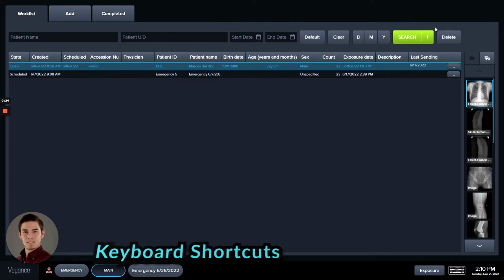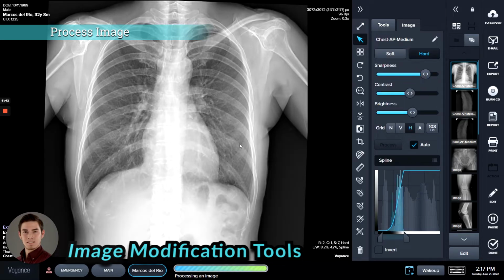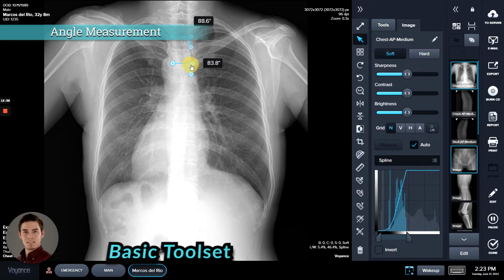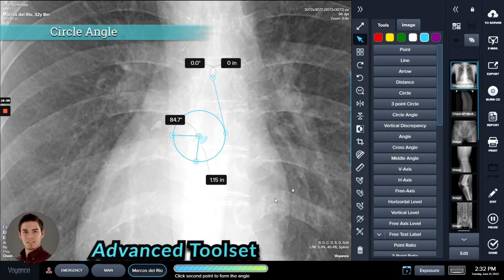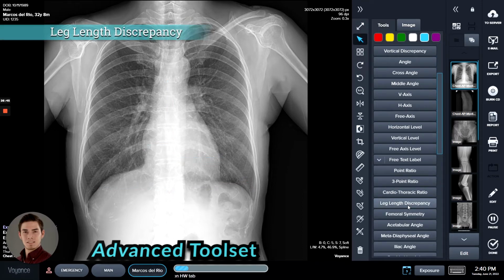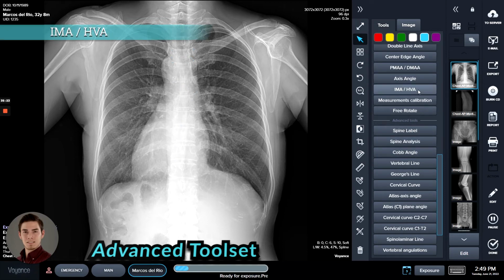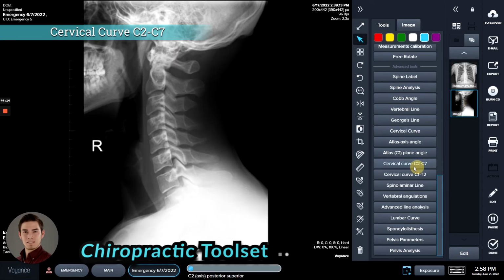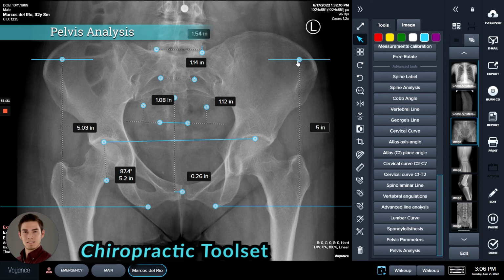Voyance Digital X-ray - Toolset Full Overview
Learn how to use the tools for a digital x-ray on the Voyance viewer and acquisition software.

0:05 - Intro

Keyboard Shortcuts
0:37 - Minimize Voyance
0:58 - Copy
1:07 - Paste
1:11 - Undo
1:23 - Redo
1:41 - Delete
1:56 - Select Single Words
2:21 - Select Multiple
3:18 - Select Range
3:37 - Re-order Image

Image Modification Tools
3:48 - Intro
4:18 - Edit Film Name and Description
4:38 - Soft and Hard Tissue Presets
5:02 - Sharpness
5:12 - Contrast
5:27 - Brightness
5:36 - Image Grid
6:05 - Process Image
6:43 - LUT Type
7:08 - Contrast Curve Graph

Basic Toolset
7:45 - Intro
7:56 - Full Screen Mode
8:18 - Selection Mode
9:00 - Screen Layout
9:40 - Rotate Clockwise
9:48 - Rotate Counter-Clockwise
9:58 - Zoom Reset
10:08 - Flip Horizontal
10:15 - Flip Vertical
10:20 - Window Level
11:03 - Crop
11:58 - Angle Measurement
12:54 - Two Point Measurement
13:25 - L and R Label
13:42 - Free Label
14:16 - Reset Image
14:43 - Delete Image

Advanced Toolset
15:25 - Intro
15:35 - Point
15:58 - Line
16:32 - Arrow
17:11 - Free Distance
17:38 - Circle
17:50 - Three Point Circle
18:10 - Circle Angle
19:38 - Vertical Discrepancy
20:17 - Angle
20:26 - Cross Angle
20:49 - Middle Angle
21:29 - V-Axis
21:46 - H-Axis
22:04 - Free Axis
22:20 - Horizontal Level
22:44 - Vertical Level
23:04 - Free Axis Level
23:28 - Point Ratio
23:55 - Three Point Ratio
24:22 - Cardio-Thoracic Ratio
25:11 - Leg Length Discrepancy
25:51 - Femoral Symmetry
26:52 - Acetabular Angle
27:28 - Meta-Diaphyseal Angle
28:11 - Iliac Angle
28:45 - Double Line Axis
29:10 - Center Edge Angle
29:43 - PMAA / DMAA
30:05 - Axis Angle
30:37 - IMA / HVA
31:12 - Measurement Calibration
31:42 - Free Rotate

Chiropractic Toolset
31:10 - Spine Label
32:47 - Spine Analysis
33:30 - Cobb Angle
33:57 - Vertebral Line
34:31 - George's Line
35:14 - Cervical Curve
35:46 - Atlas-Axis Angle
36:12 - Atlas (C1) Plane Angle
36:36 - Cervical Curve C2-C7
37:12 - Cervical Curve C1-T2
37:55 - Spinolaminar Line
38:33 - Vertebral Angulations
39:15 - Lumbar Curve
39:42 - Spondylolisthesis
40:02 - Pelvic Parameters
40:48 - Pelvis Analysis

43:25 - Outro

Links:
Maven KB collection: